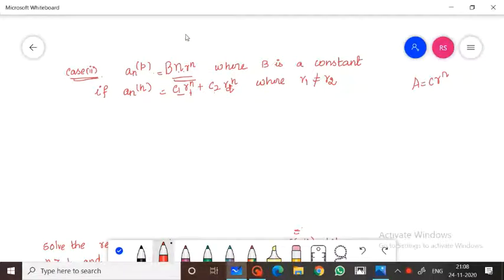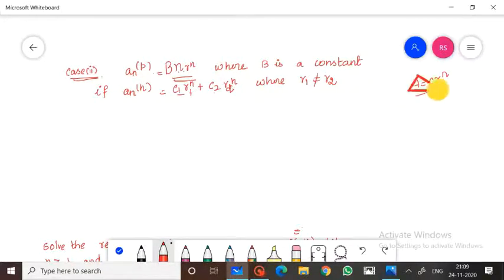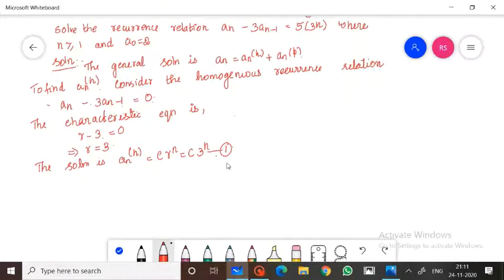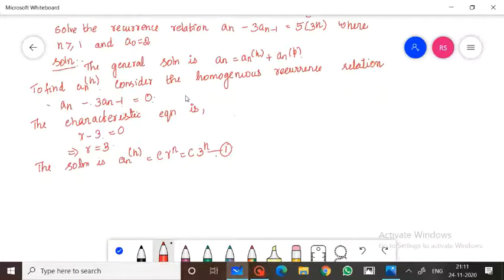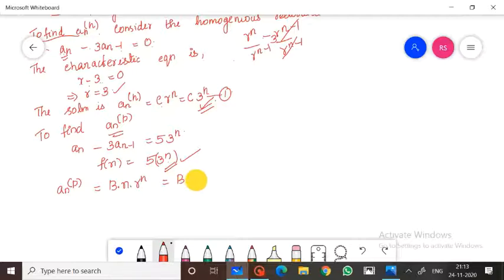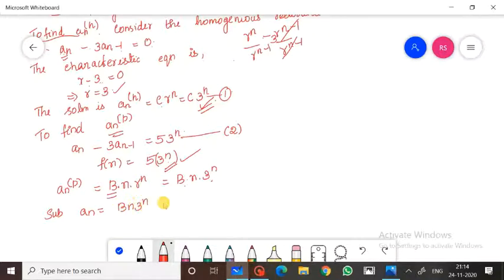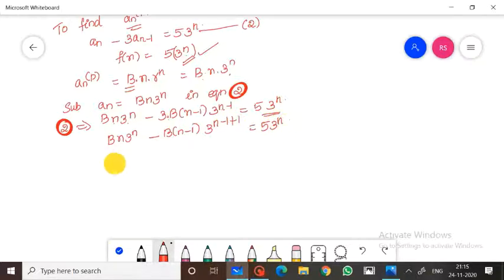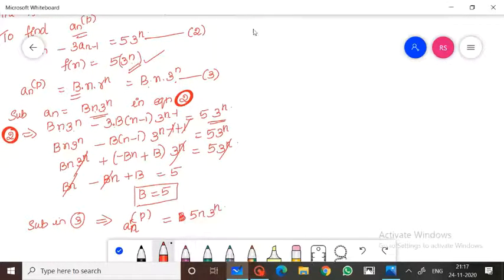MAT 203 # NON HOMOGENEOUS RECURRENCE RELATIONS PART- 2 # DISCRETE MATHEMATICAL STRUCTURES # B.TECH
MAT 203 ,
GENERATING FUNCTIONS AND RECURRENCE RELATION,
 NON HOMOGENEOUS RECURRENCE RELATION -TYPE 2,
DISCRETE MATHEMATICAL STRUCTURES,
KTU,
2019 SCHEME,
MODULE 4